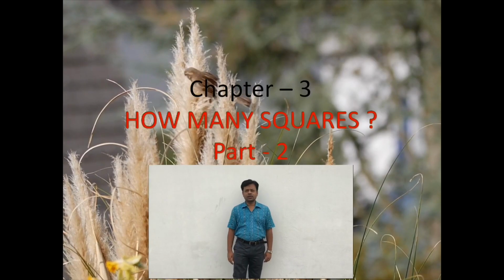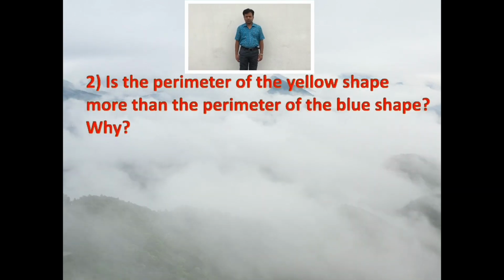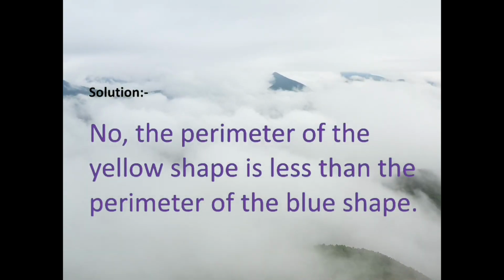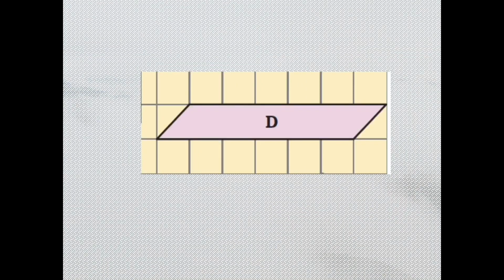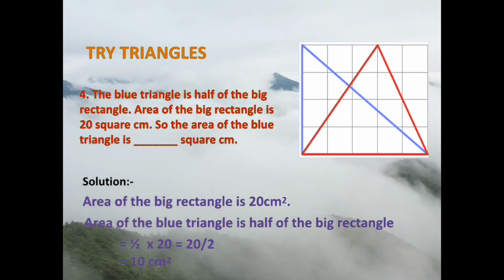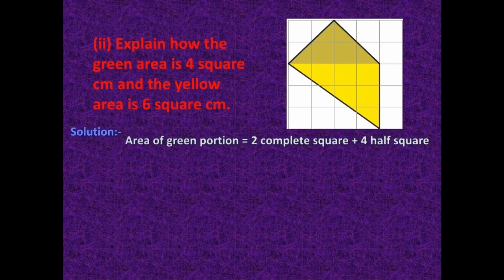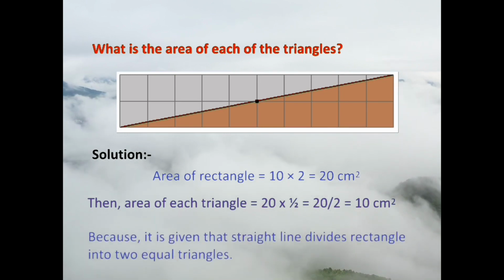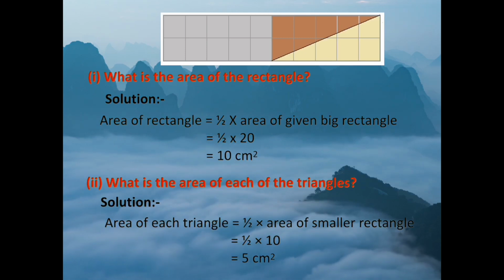Mathematics - Class 5 - Chapter 3 - How many squares ? Part - 2 , NCERT Manas Ranjan Darjee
About Area and Perimeter - Mathematics - Class 5 - Chapter 3 - How many squares ? Part - 2 , NCERT Manas Ranjan Darjee , NCERT